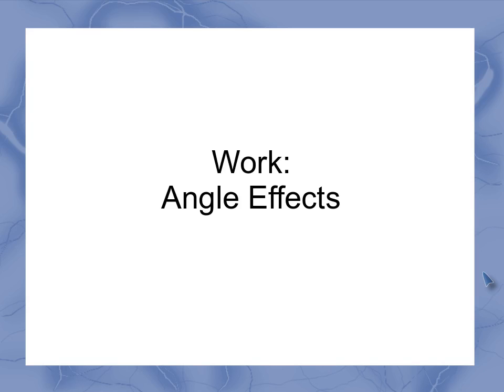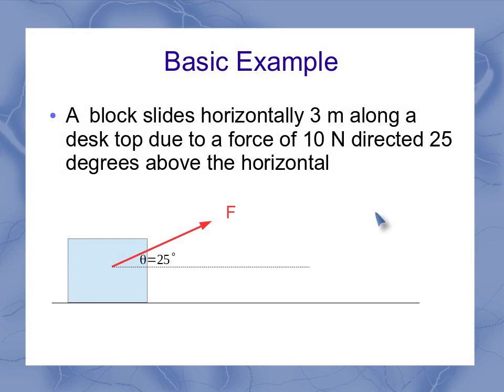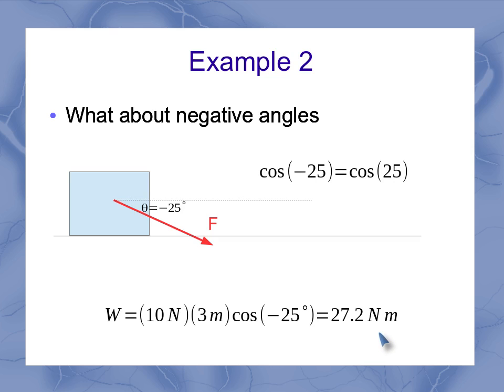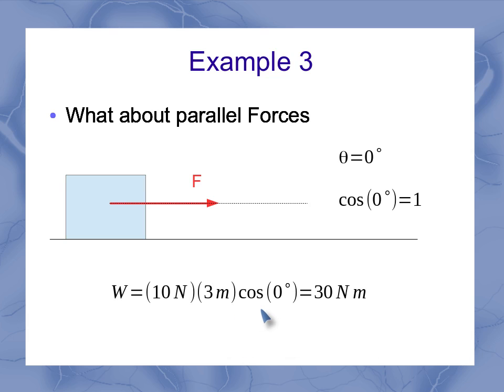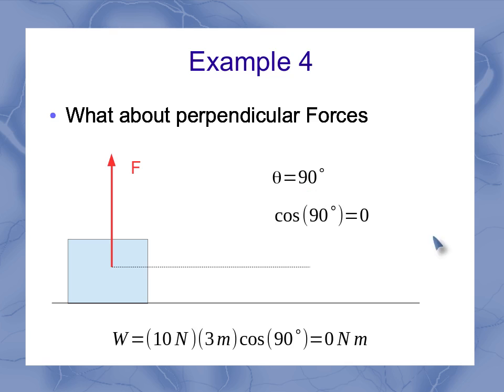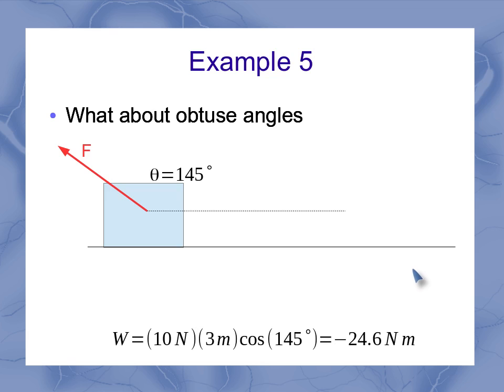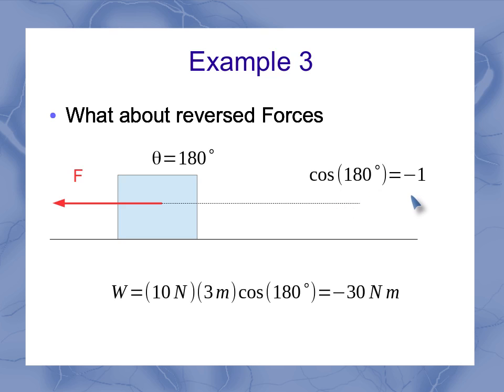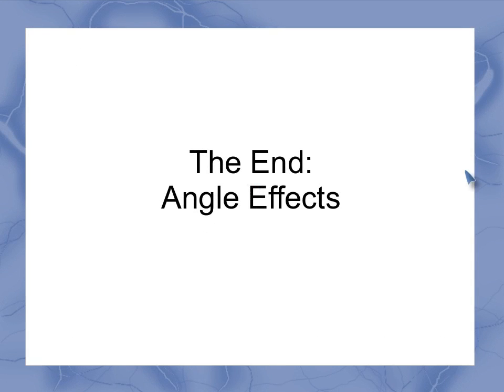Work: Angle Affects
This video looks at the affect of the angle on the calculation of the work done by a particular force. General angles as well as several special cases are considered.